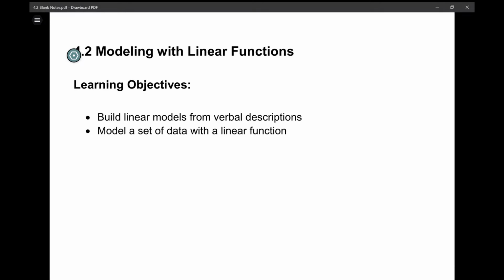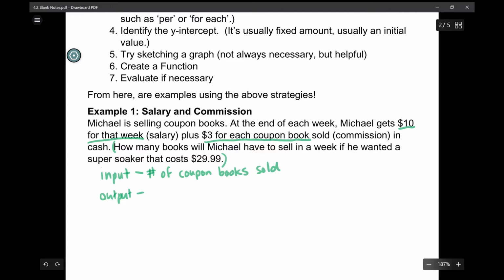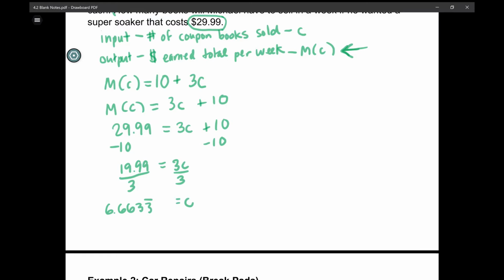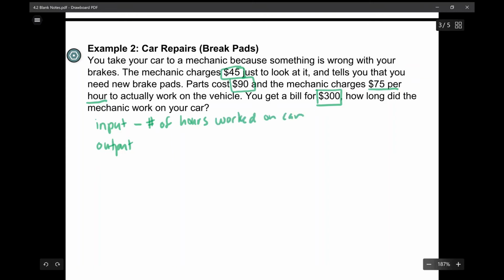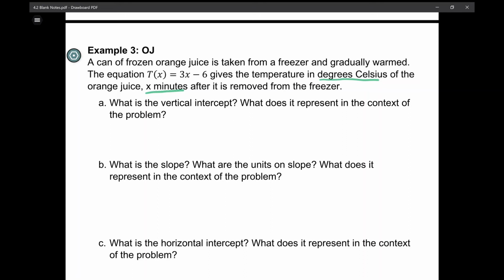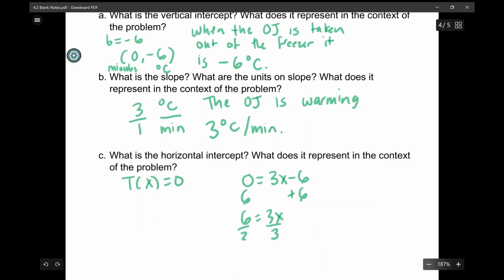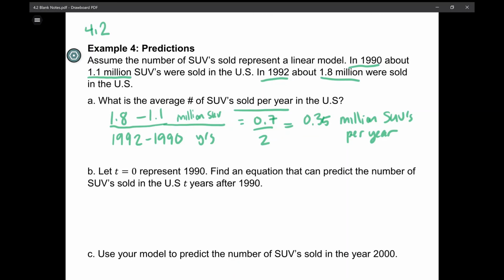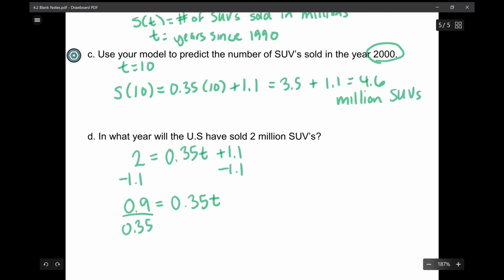Math 111 4.2